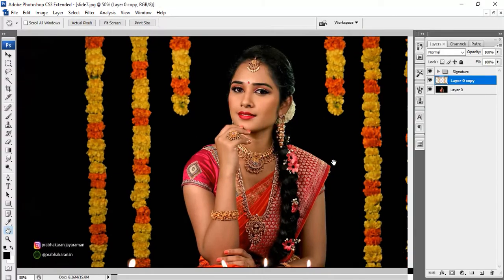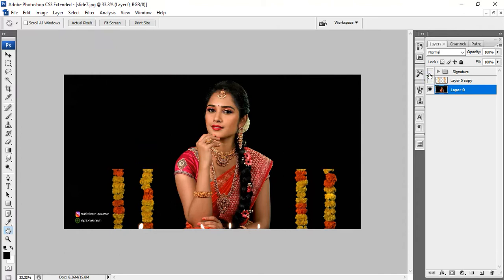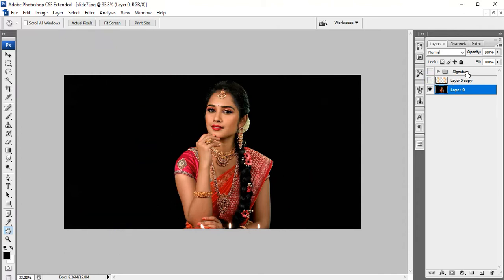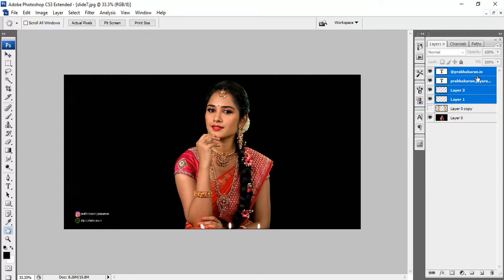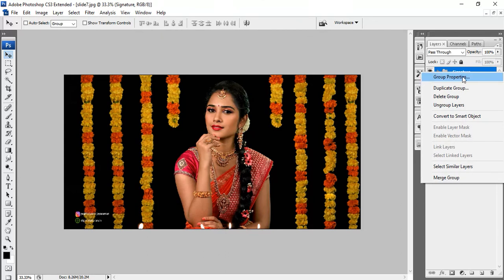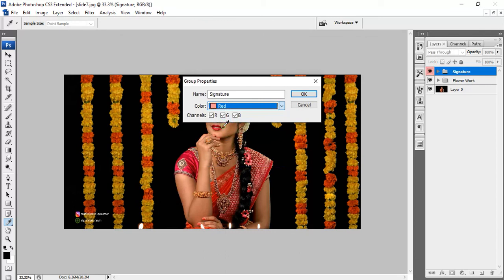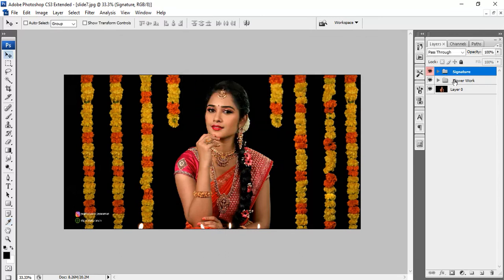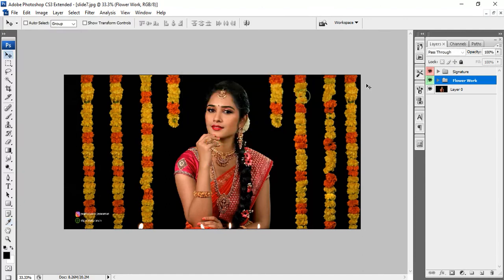Group / Ungroup the multiple Layers in the Photoshop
Hi Friends,
In this video I have explained how we can do Group/Ungroup the multiple layers in Photoshop.

Please share your comments or suggestions if you have anything.